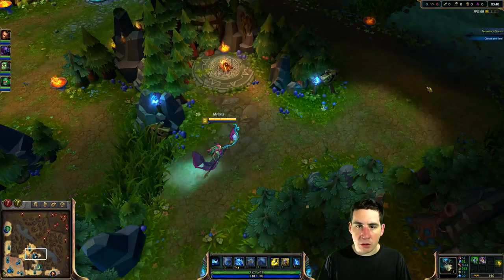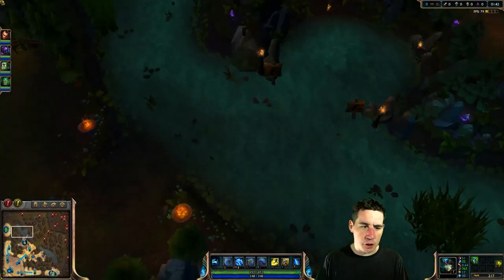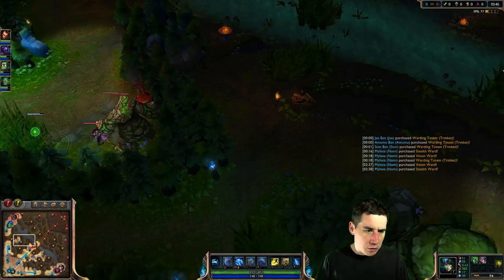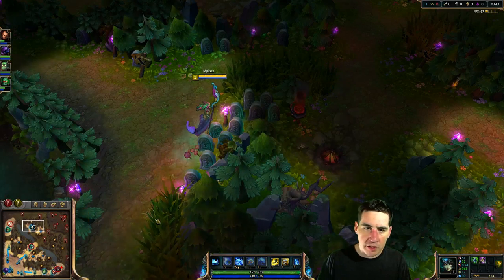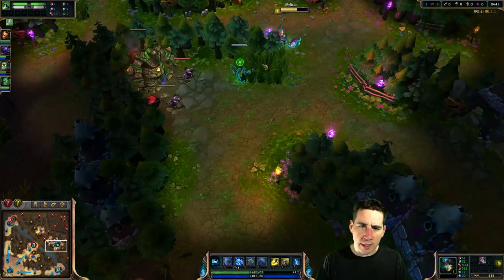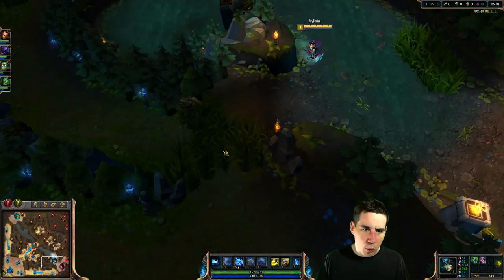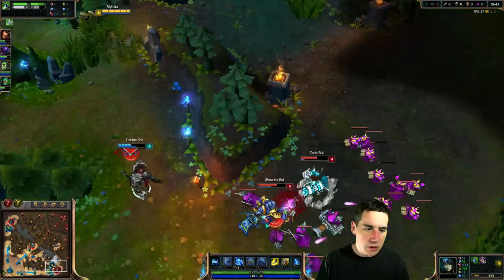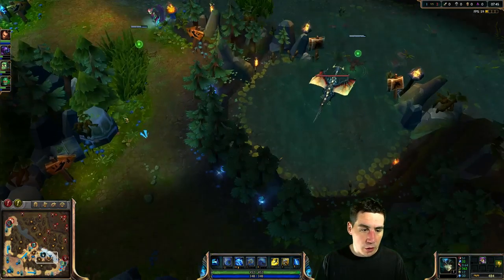How to Ward Control in Season 4 - Winning the Game through Vision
I designed this ward control guide because I think it is one of the most overlooked concepts in League of Legends and yet quite possibly the easiest thing to fix to achieve higher level play. Every single team mate can make use of vision at any Elo, and this basic guide is absolute must know information for any Jungle or Support player. I hope this helps increase your Elo / tier rankings this season.